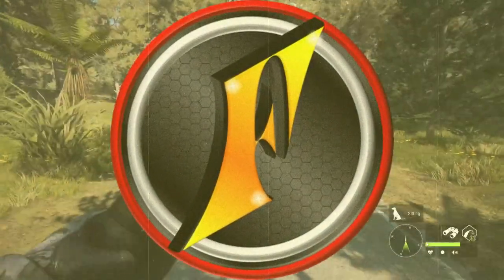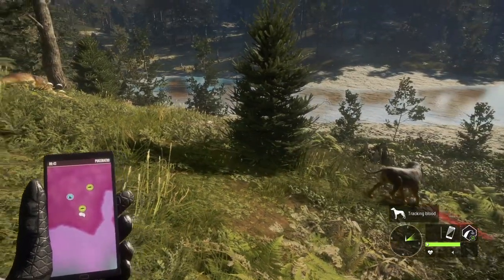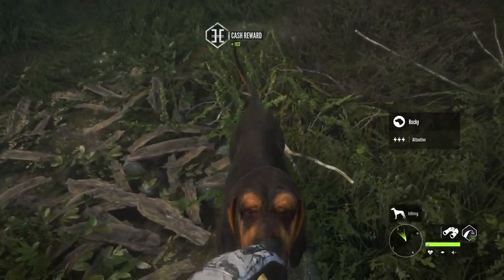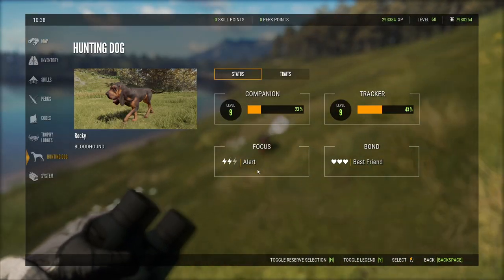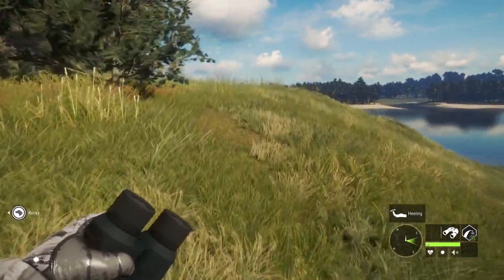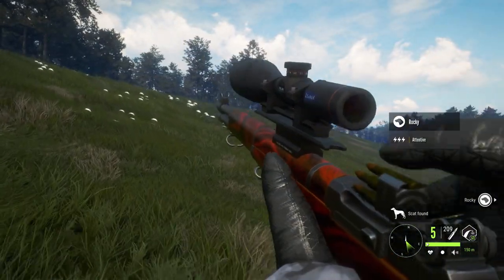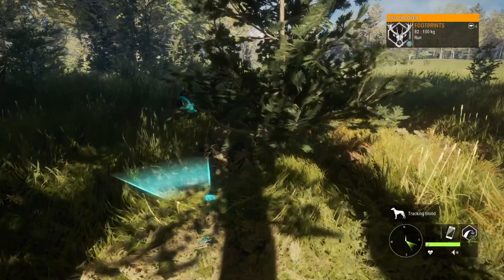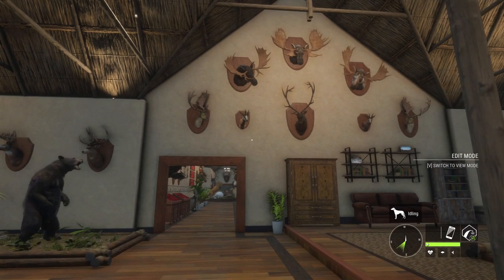Power Leveling Our New Bloodhound + A Diamond Fallow Deer!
Bloodhounds are officially out! We're taking our new hound to Te Awaroa to level him up quickly with a fallow deer hunt!